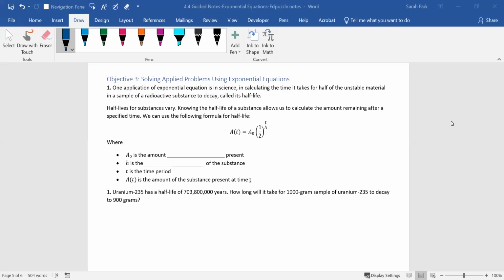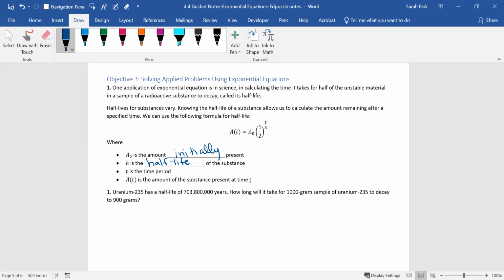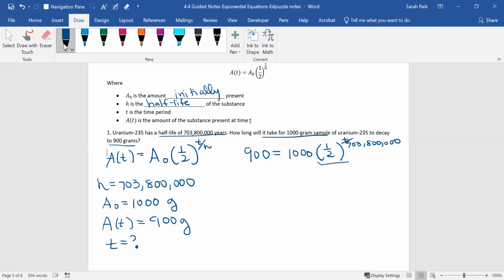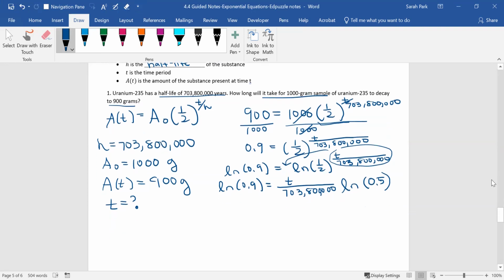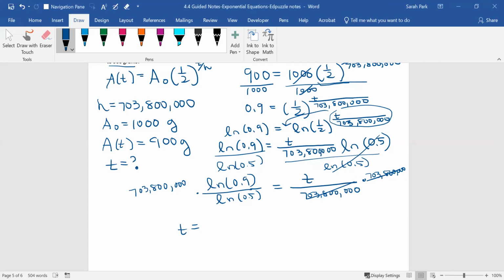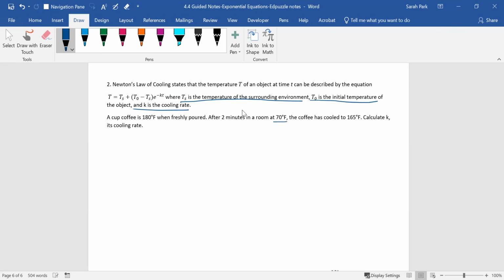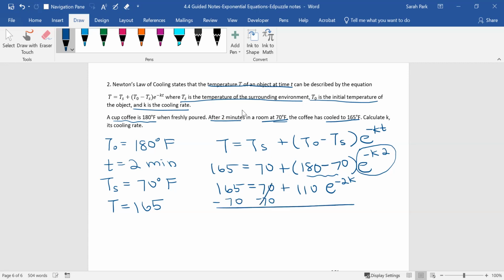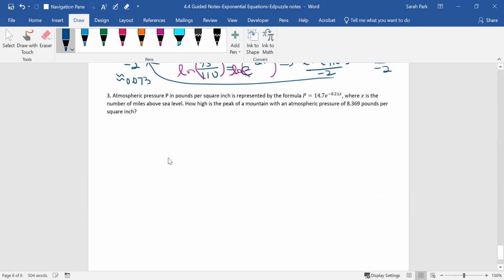4.4 part 3/3-Exponential Equations (Math 1113)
Solve applied problems involving exponential equations.